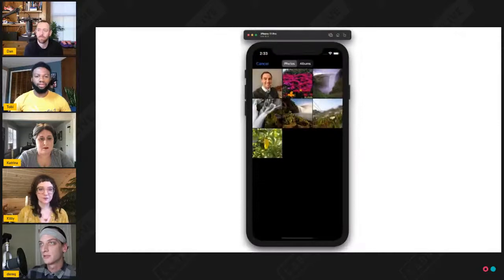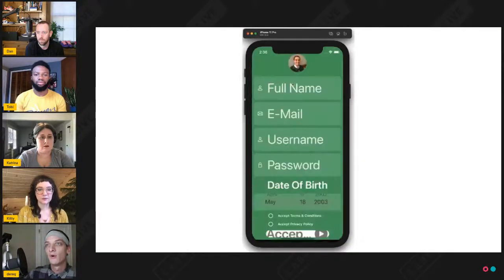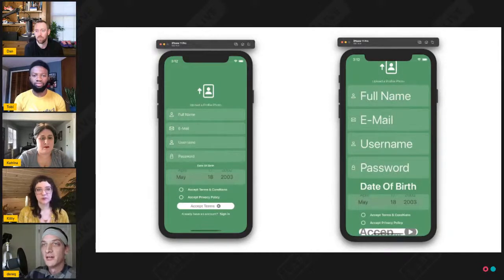Labs Live: Software Accessibility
On this episode, Detroit Labs team members Derek Quinn, Katrina Ohlemacher, and Kitty Garrison join Dan and Tobi to discuss accessibility in software, its importance in a “complete” software product, and best practices for planning and implementing digital products that are accessible to all users.

🎙Labs Live is a monthly stream covering technology, software design and development, hiring great people, and more. Join Detroit Labs’ Dan Ward and Tobi Adebisi as they interview the people responsible for building modern software products and teams.

CHAPTERS:
0:00 Introductions
2:49 What is accessibility as it relates to software?
3:47 Why would we want to make our apps/websites accessible?
4:21 Who are software accessibility features for?
5:53 Governing laws around software accessibility
7:44 What types of tools are out there to help build accessible products?
9:12 Live example of what an app looks like without built-in accessibility features
11:25 Google and Apple accessibility frameworks
13:12 Accessible software design naturally leads to good user experience
15:04 Accessible software design is a mindset, not a checklist
21:09 What makes you passionate about software accessibility?
24:51 Software accessibility training at Detroit Labs
26:17 It’s never too late to begin implementing software accessibility features
29:36 Closing remarks